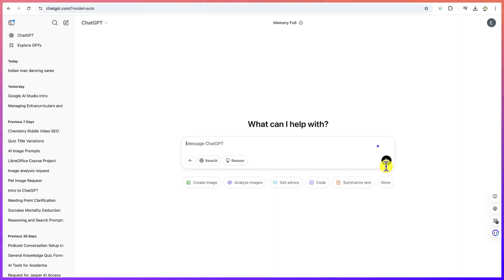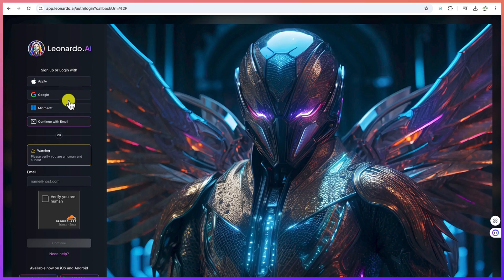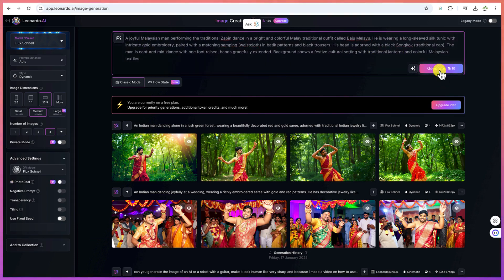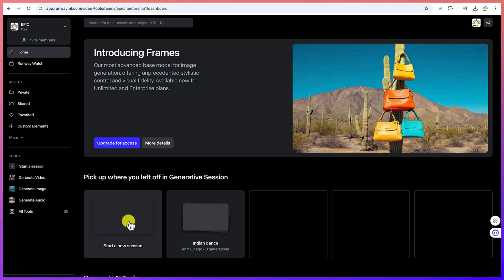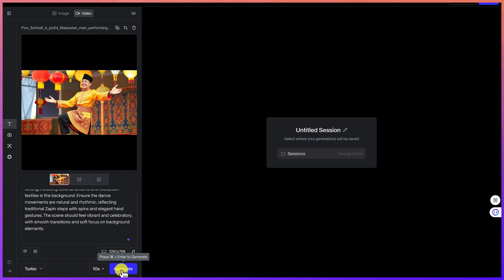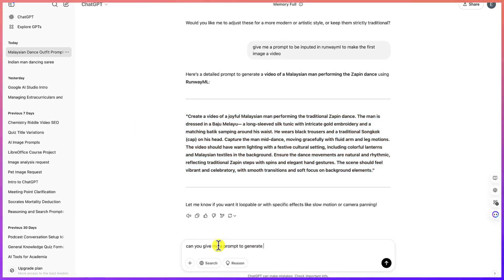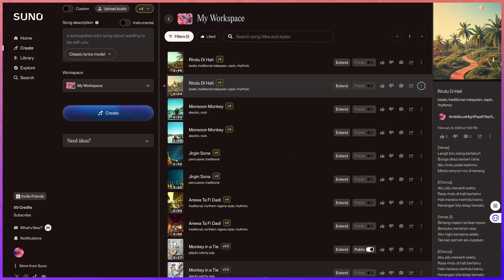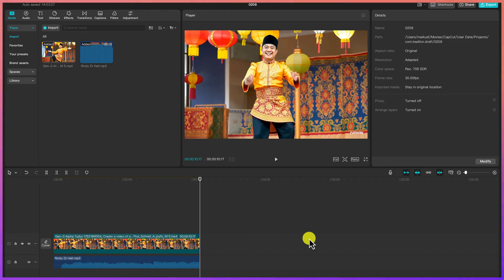Create Unlimited AI Videos: A Complete Workflow Using ChatGPT, Leonardo, RunwayML, Suno, and more!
Unlock the full potential of AI-powered video creation in this comprehensive tutorial! In this video, I walk you through my unique workflow to generate videos from images using a suite of cutting-edge AI tools. Here's what you'll discover:

ChatGPT for Creative Prompts: Learn how I use ChatGPT to generate engaging and creative prompts that serve as the foundation for the entire process.
Leonardo AI for Image Generation: Discover how to turn those prompts into high-quality, stunning images with Leonardo AI.
RunwayML for Image-to-Video Conversion: See how RunwayML transforms your generated images into dynamic video sequences.
Suno AI for Background Music: Enhance your visuals with the perfect soundtrack using Suno AI's background music generation.
Capcut for Final Assembly: Watch as I assemble all the elements seamlessly in Capcut to produce a polished, professional video.
This step-by-step guide is perfect for content creators, digital artists, and anyone interested in leveraging AI to create innovative video content. Whether you're a beginner or a seasoned pro, this workflow will help you streamline your creative process and produce captivating videos effortlessly.